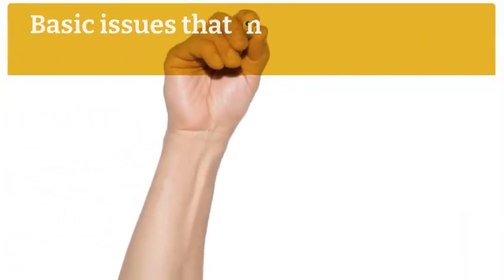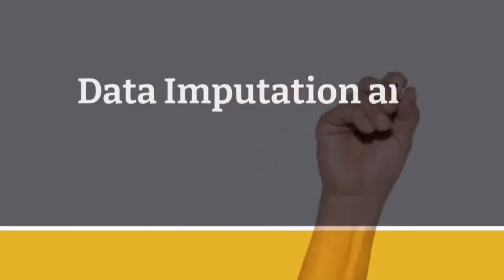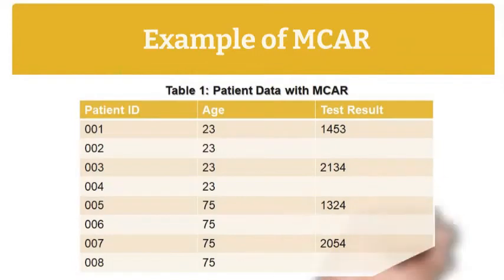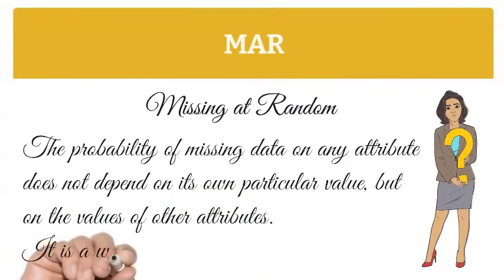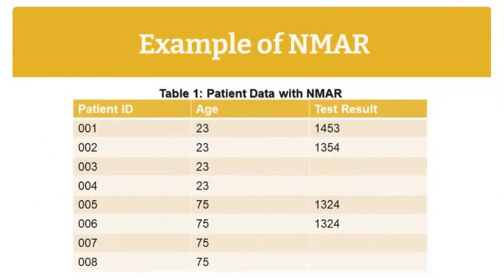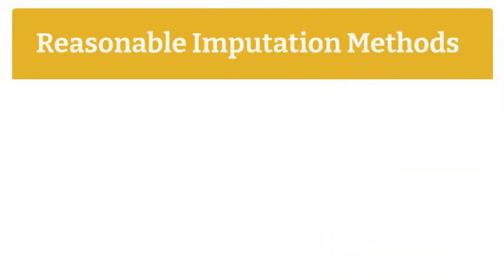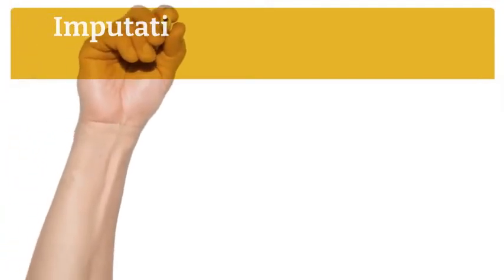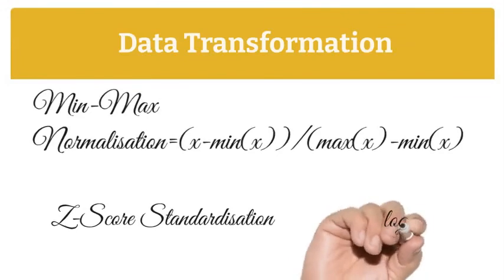Data Pre-processing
This video gives an insight into some issues that arise while dealing with a data and also possible ways of tackling the issues.